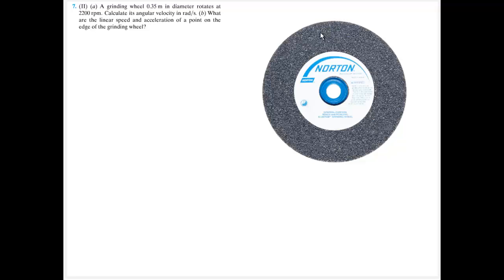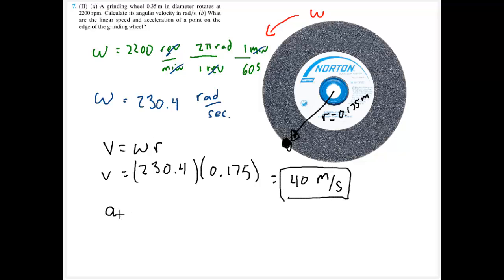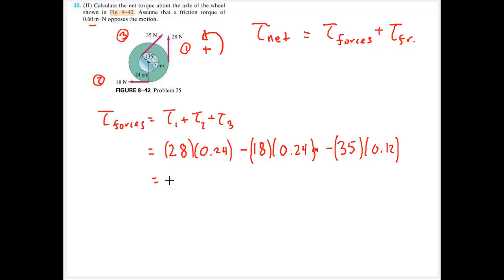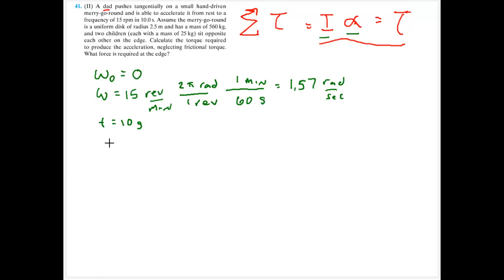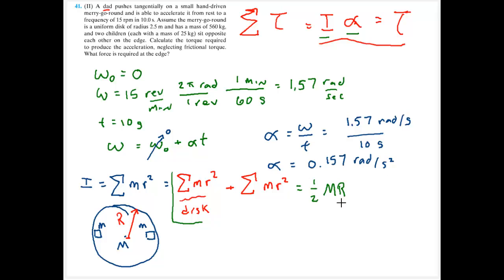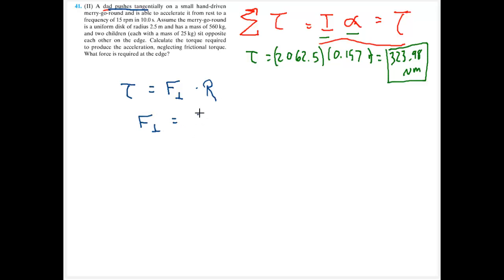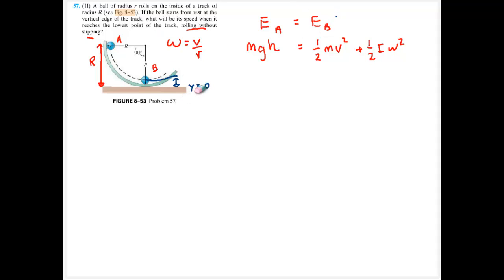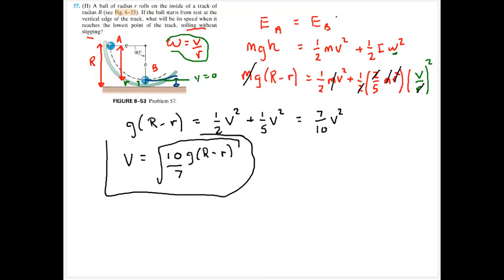201 Ch8 WorkedProbs